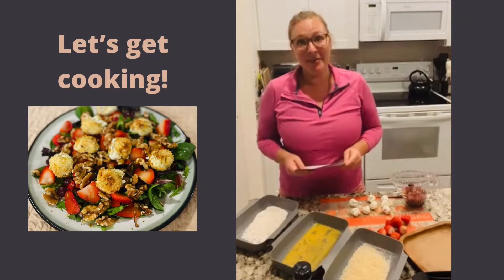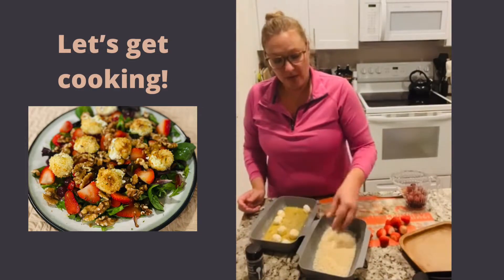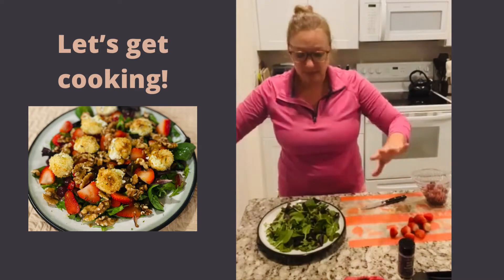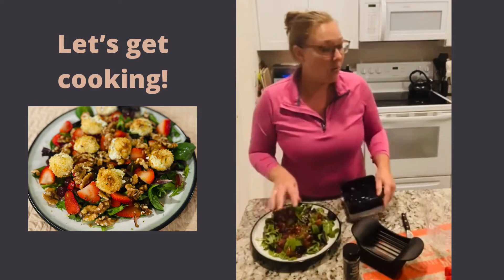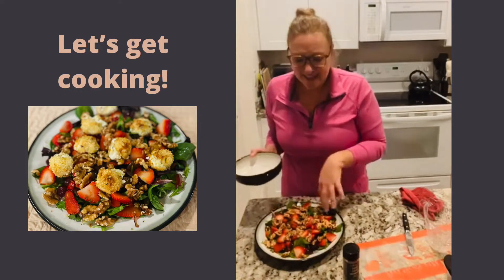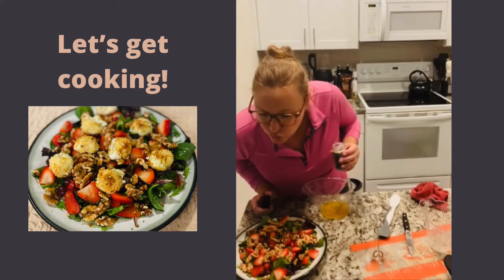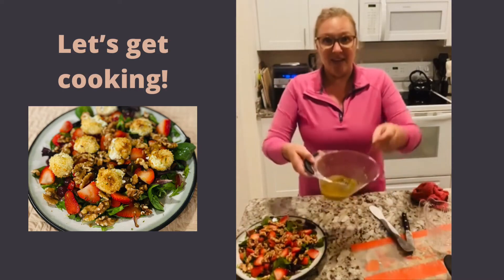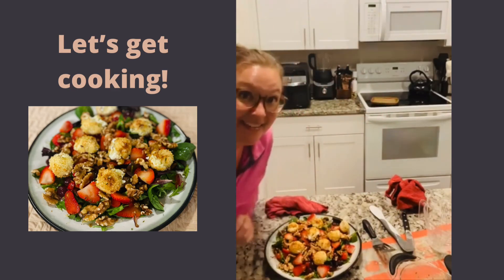Crispy Goat Cheese Salad